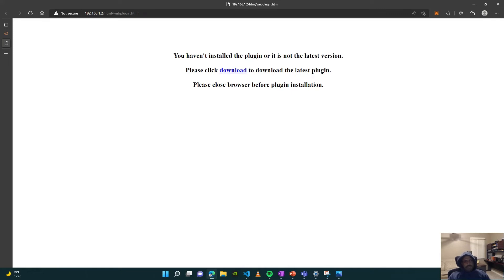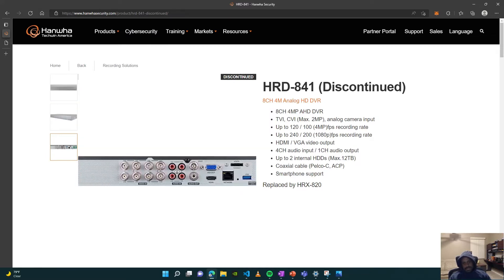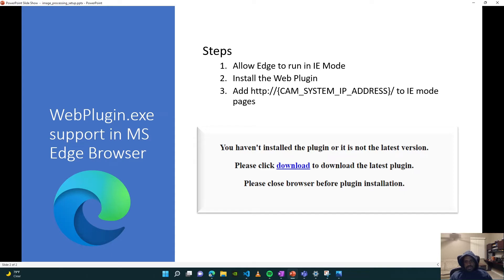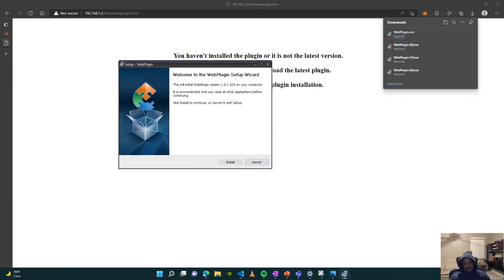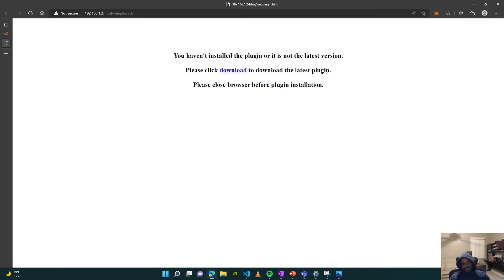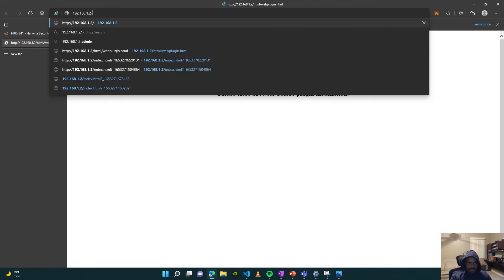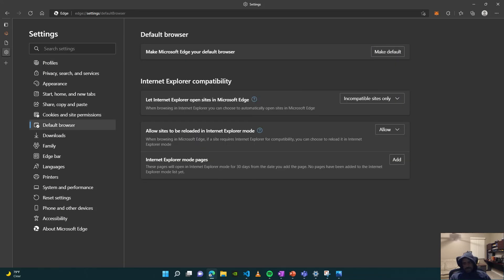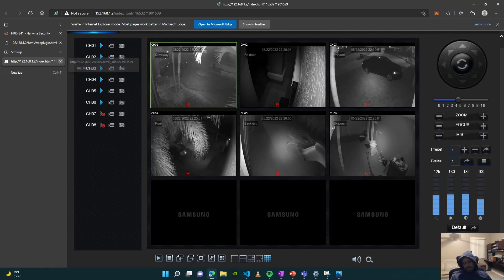How to enable the WebPlugin in Edge to log into your DVR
The Windows 11 update removes the Internet Explorer Web Browser. Old DVR systems rely on some WebPlugin that apparently only works in IE.
This guide will show you how to configure Edge to display content that relies on this WebPlugin.